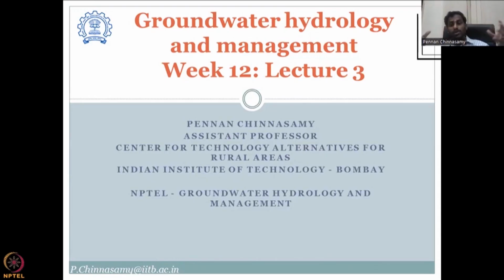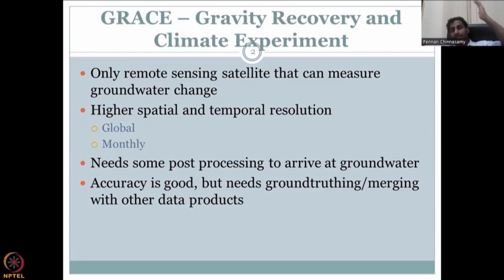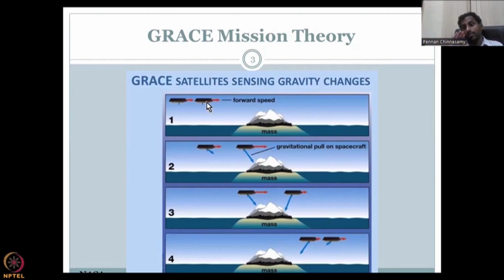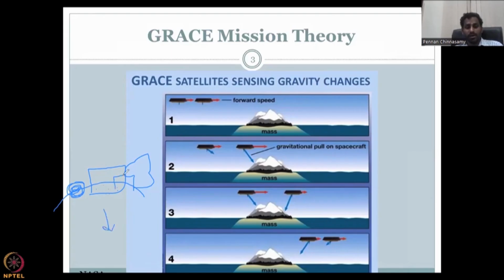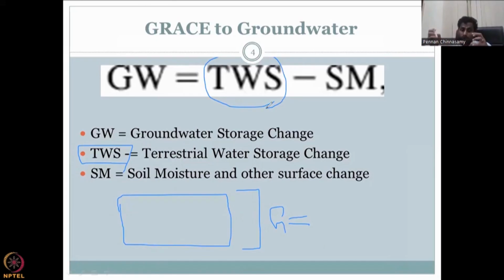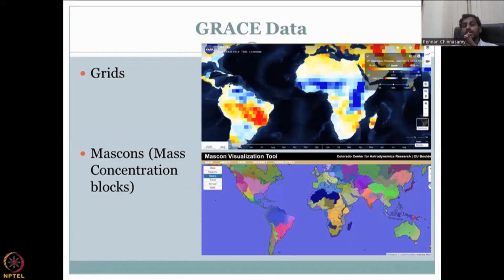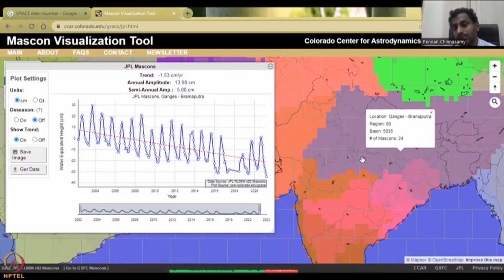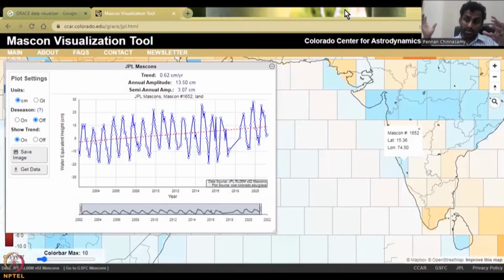Lecture 58: Case studies of Groundwater in India Part - 3